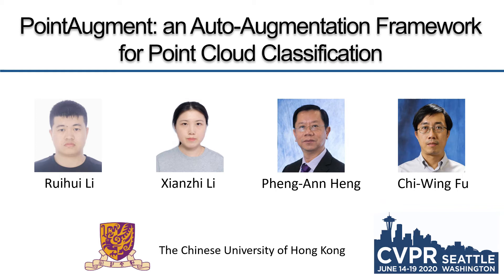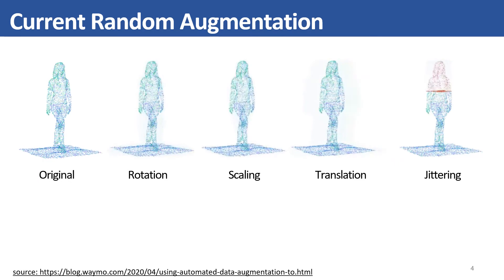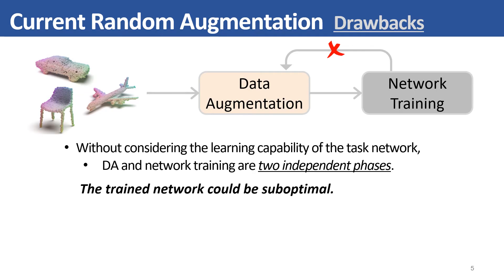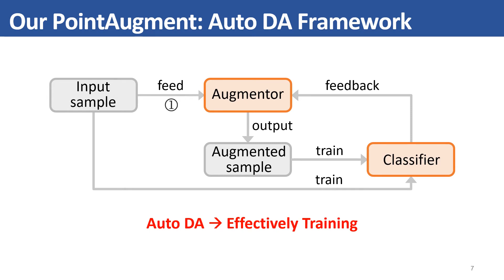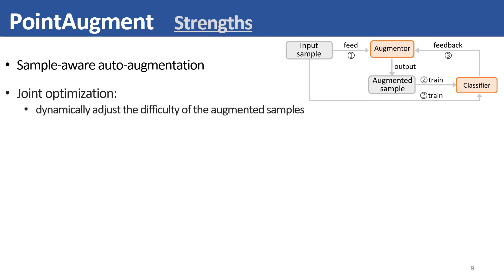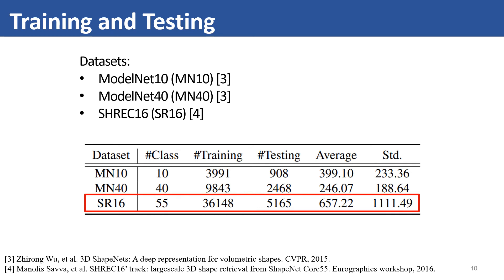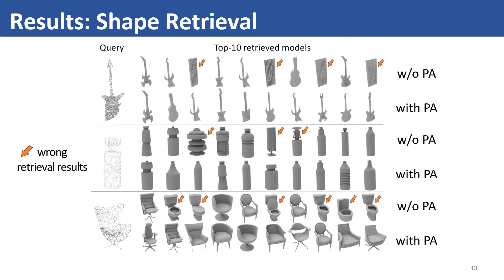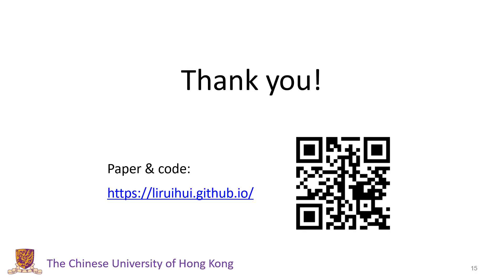PointAugment: An Auto-Augmentation Framework for Point Cloud Classification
Authors: Ruihui Li, Xianzhi Li, Pheng-Ann Heng, Chi-Wing Fu Description: We present PointAugment, a new auto-augmentation framework that automatically optimizes and augments point cloud samples to enrich the data diversity when we train a classification network. Different from existing auto-augmentation methods for 2D images, PointAugment is sample-aware and takes an adversarial learning strategy to jointly optimize an augmentor network and a classifier network, such that the augmentor can learn to produce augmented samples that best fit the classifier. Moreover, we formulate a learnable point augmentation function with a shape-wise transformation and a point-wise displacement, and carefully design loss functions to adopt the augmented samples based on the learning progress of the classifier. Extensive experiments also confirm PointAugment's effectiveness and robustness to improve the performance of various networks on shape classification and retrival.